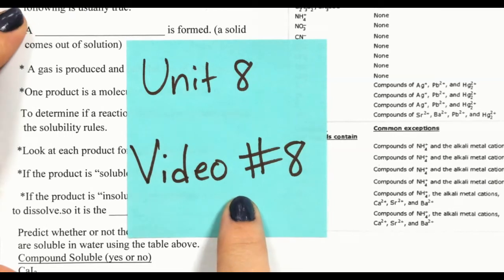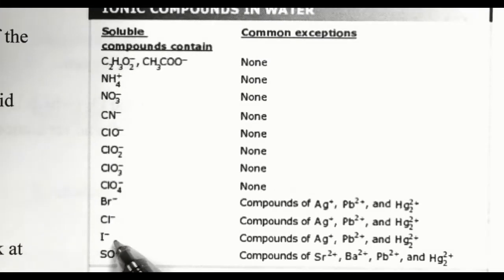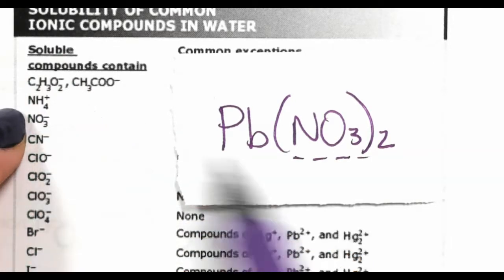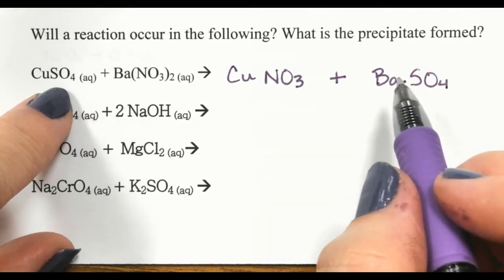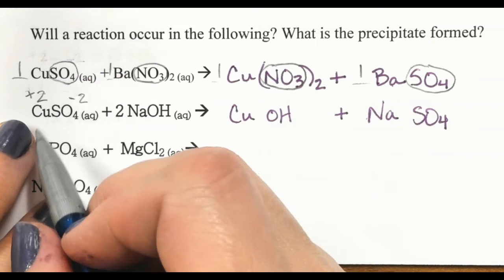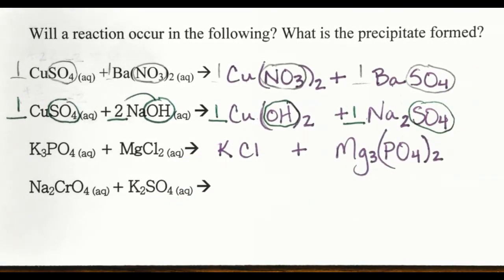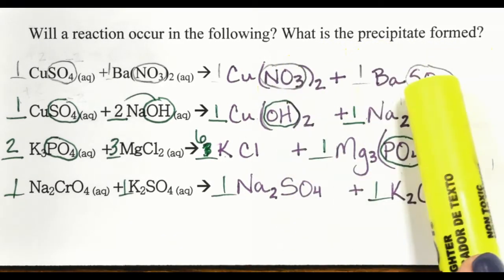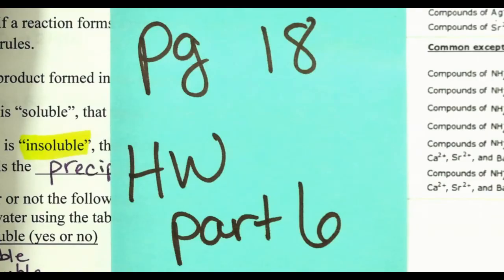THS AcaChem Unit 8 Video #8: Double Replacement Reactions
THS AcaChem Unit 8 Video #8: Double Replacement Reactions, predicting products and identifying the precipitate formed using solubility rules.